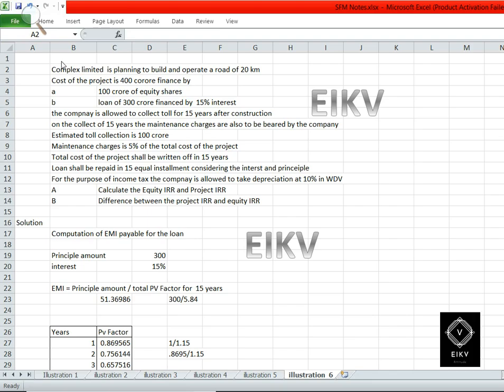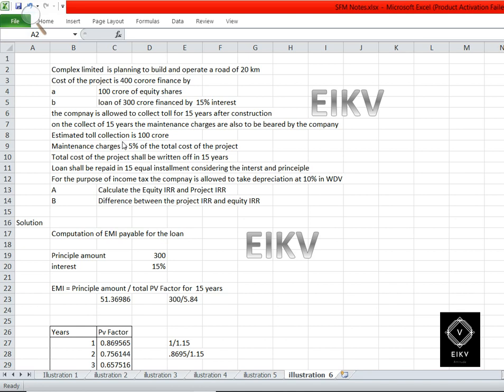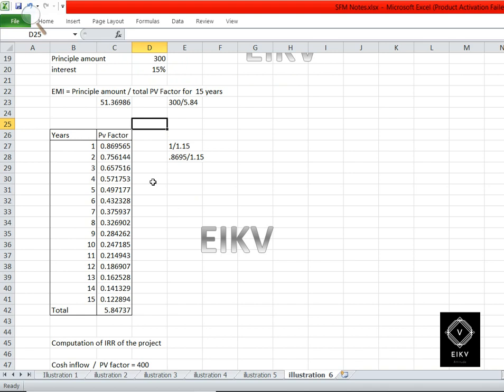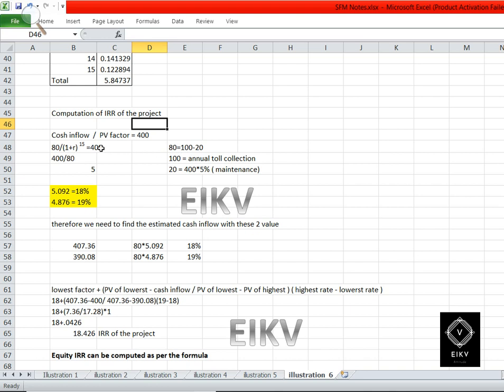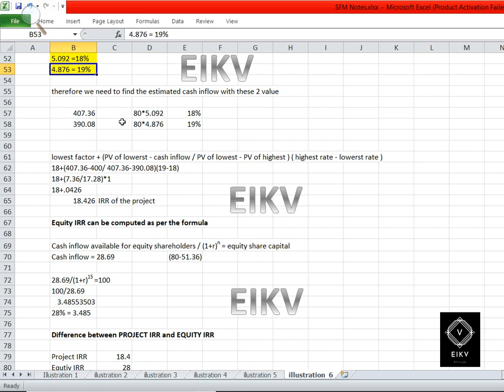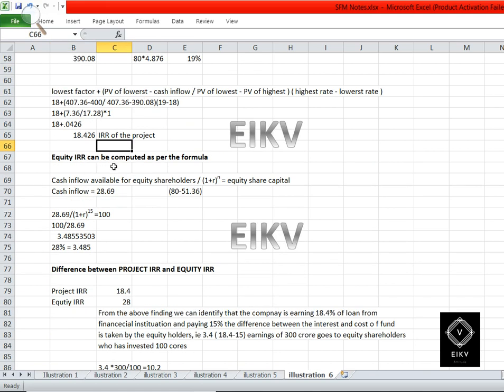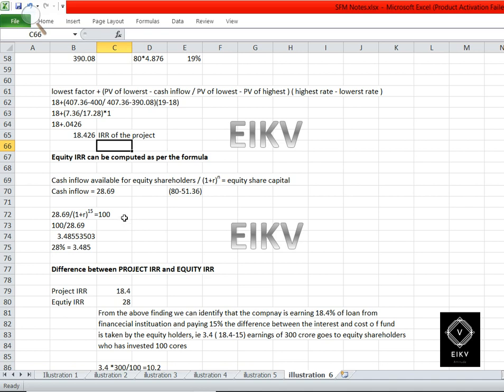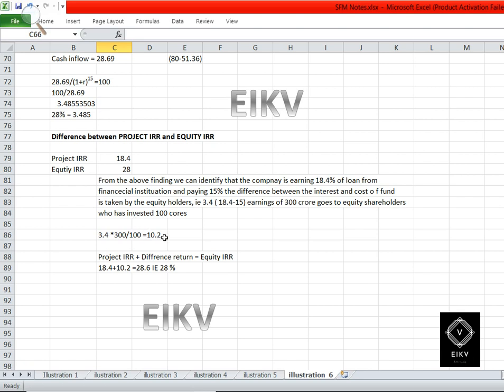6 CMA Final SFM Illustration 6 English EIKV